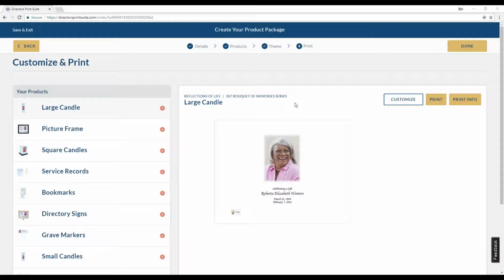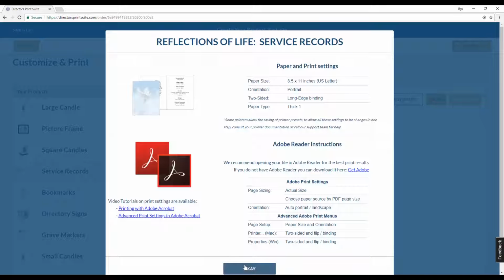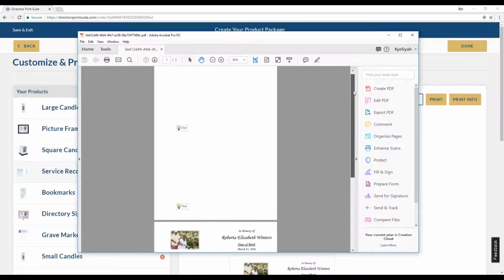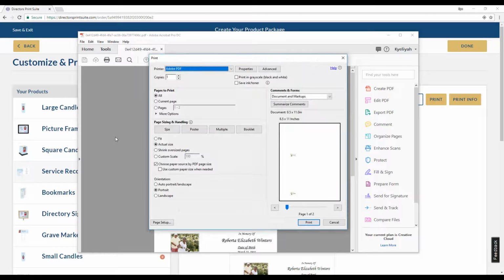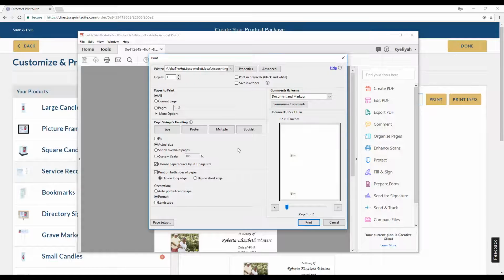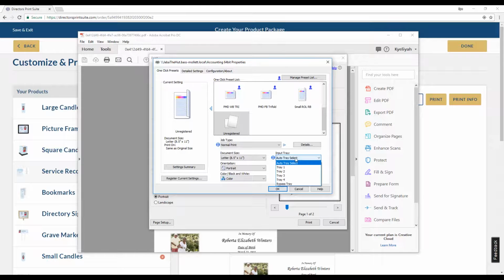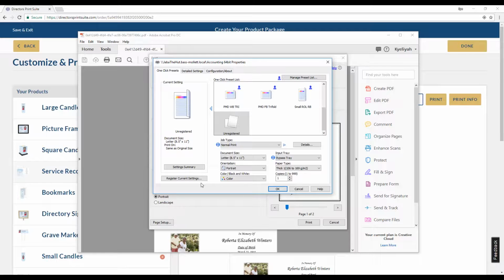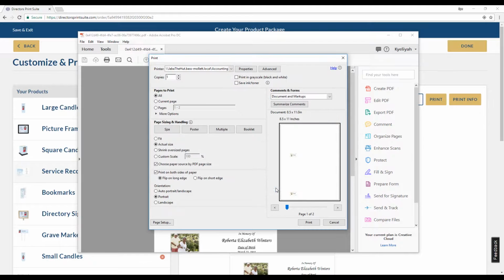Printing Reflections of Life Service Records